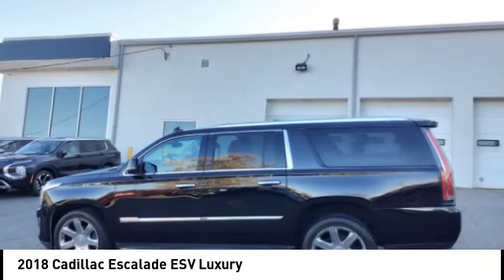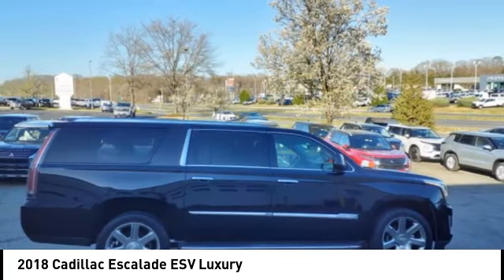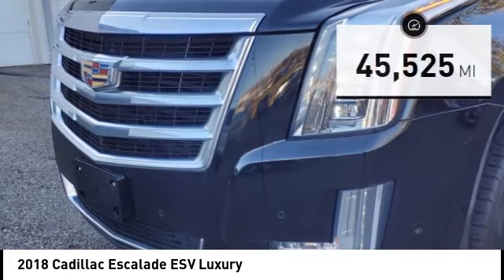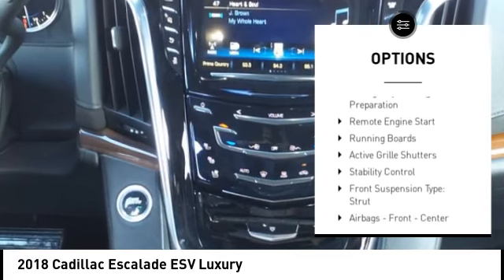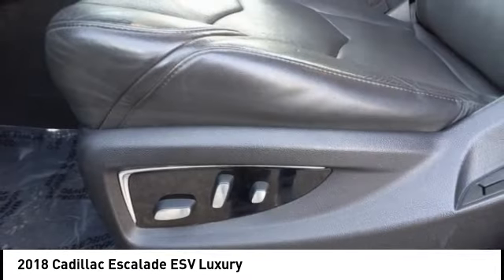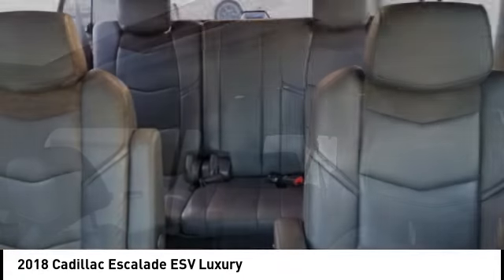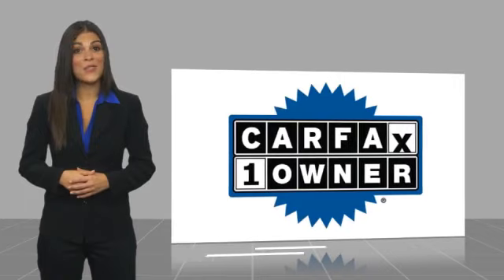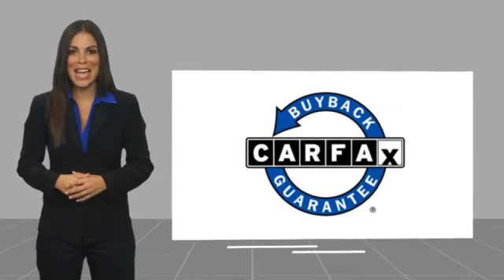2018 Cadillac Escalade ESV Fredericksburg VA 83664H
2018 Cadillac Escalade ESV Luxury

Excellent Condition. Heated Leather Seats, Third Row Seat, Moonroof, Nav System, Quad Bucket Seats, CADILLAC USER EXPERIENCE WITH EMBEDDE... ENGINE, 6.2L V8 WITH ACTIVE FUEL MANA... TRANSMISSION, 10-SPEED AUTOMATIC, Hitch CLICK NOW!br /br /KEY FEATURES INCLUDEbr /Leather Seats, Third Row Seat, Sunroof, 4x4, Quad Bucket Seats. Privacy Glass, Keyless Entry, Remote Trunk Release, Steering Wheel Controls, Child Safety Locks. br /br /OPTION PACKAGESbr /CADILLAC USER EXPERIENCE WITH EMBEDDED NAVIGATION AM/FM stereo with 8  diagonal color information display featuring touch response, haptic feedback, gesture recognition, Natural Voice Recognition, Phone Integration for Apple CarPlay and Android Auto capability for compatible phone, Collection and Teen Driver. Five USB ports, including one in the articulating storage door/bin and auxiliary audio port (STD), ENGINE, 6.2L V8 WITH ACTIVE FUEL MANAGEMENT Spark Ignition Direct Injection (SIDI) and Variable Valve Timing (VVT), includes aluminum block construction (420 hp [313.2 kW] @ 5600 rpm, 460 lb-ft of torque [621 N-m] @ 4100 rpm) (STD), TRANSMISSION, 10-SPEED AUTOMATIC electronically controlled with overdrive, tow/haul mode and tap up/tap down shifting (STD). Cadillac Luxury with Black Raven exterior and Jet Black interior features a 8 Cylinder Engine with 420 HP at 5600 RPM*. Non-Smoker vehicle br /br /EXPERTS CONCLUDEbr /Edmunds.com s review says  The big 420-hp V8 has tons of torque br /br /BUY WITH CONFIDENCEbr /CARFAX 1-Owner Excellent Condition br /br /PRICING DISCLAIMERbr /All prices exclude $599 Dealer Documentation Fee, taxes, tag, and titling fees. Discounted pricing reflects all available promotions, incentives, and rebates, some of which you may not qualify for. Some of these discounts may not be available with special finance terms or require financing with Mitsubishis preferred lender. Additional rebates or incentives may be available to those who qualify. Please contact the sales